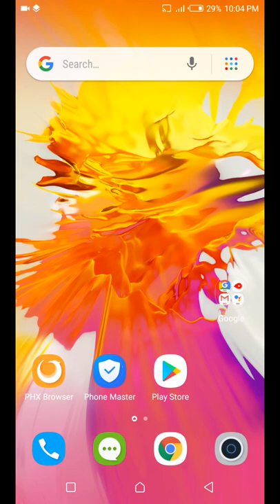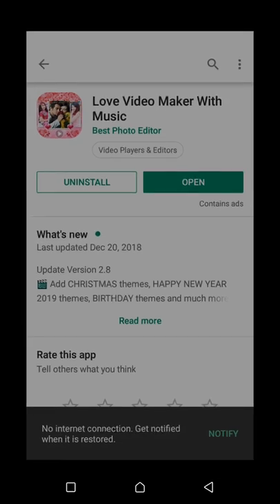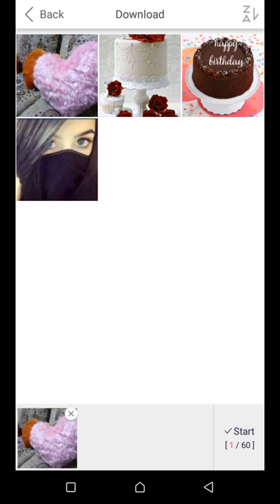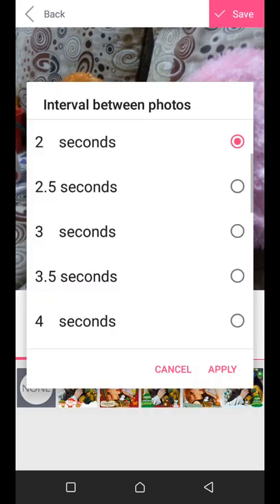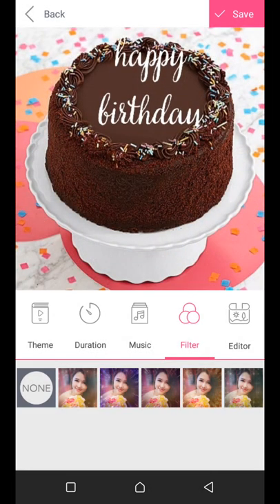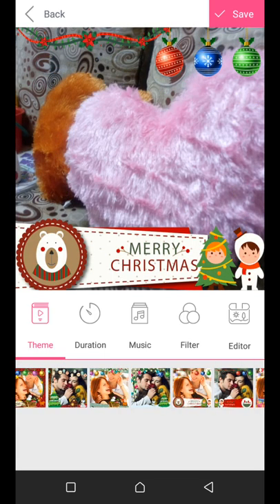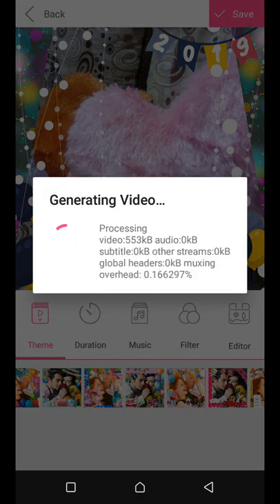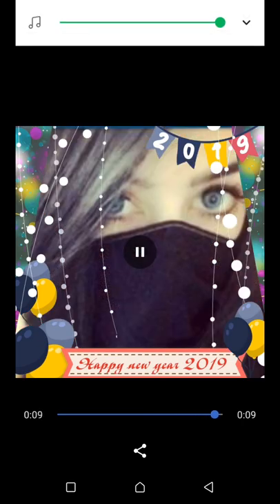Love Video Maker - Photo to Video Making Apps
Love Video Maker is a very easy photo to video making app. You can put some love effect on you video to make it unique. It is very easy to install from Google play and start to make you own video.

Best Photos to Video Maker with Music App is here this Photos to Video Maker with Music (Ultimate Guide) will allow you to change your images to videos using random and selected transitions for image sliding and the good thing is that you will get background audio too.

if you like video so please press the like button and if you don't like so don't dislike please thank you soo much.